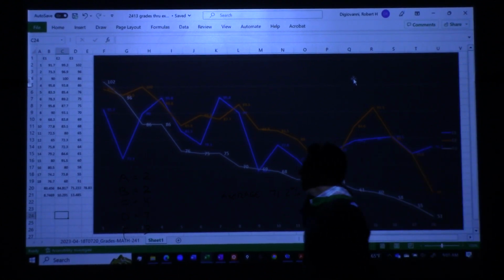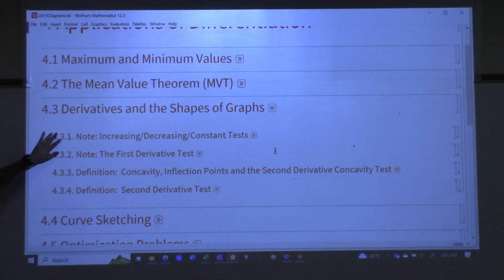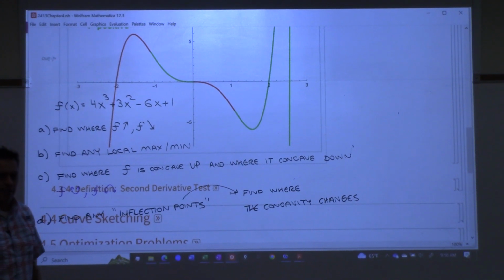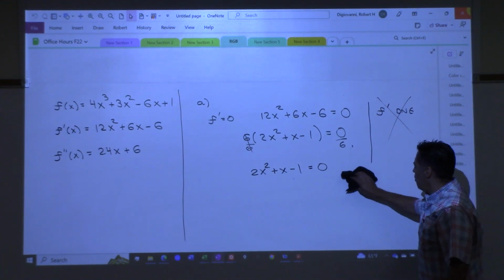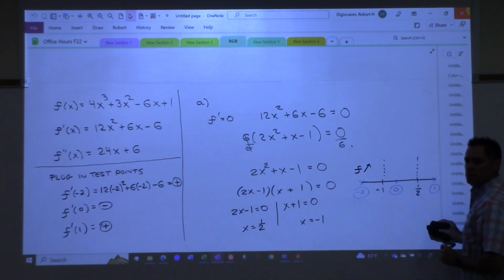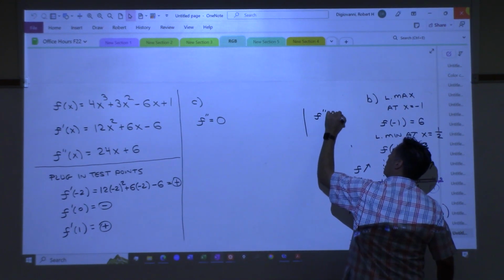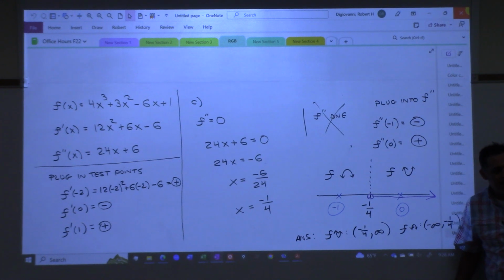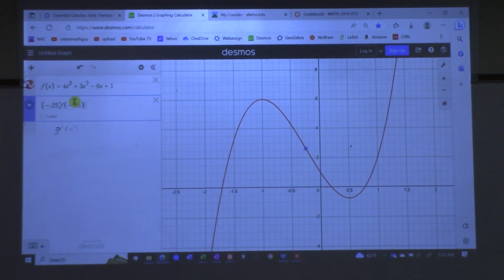2413 4/18 part1